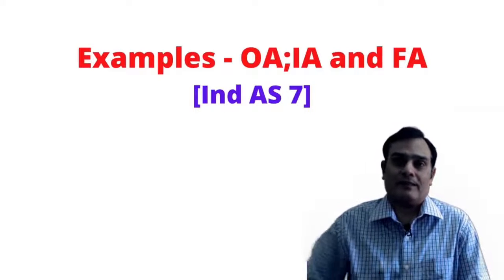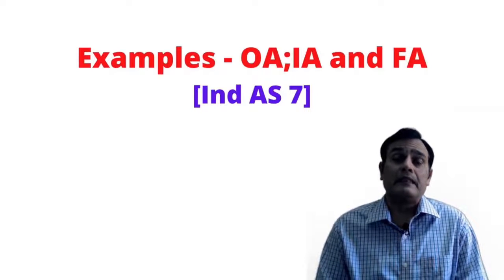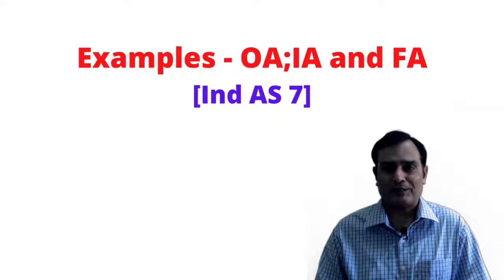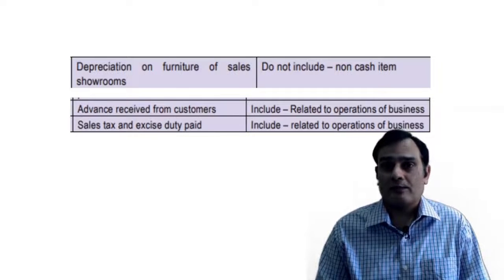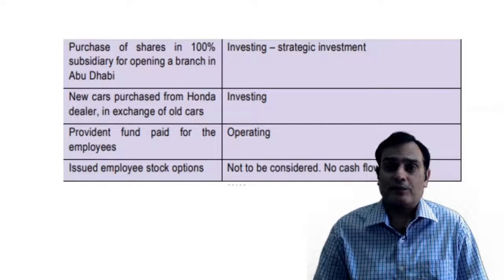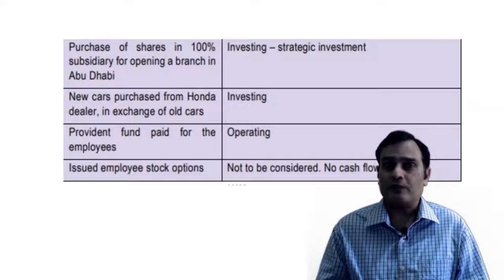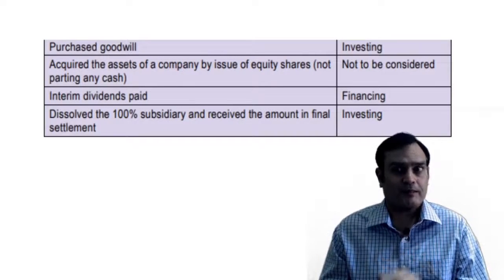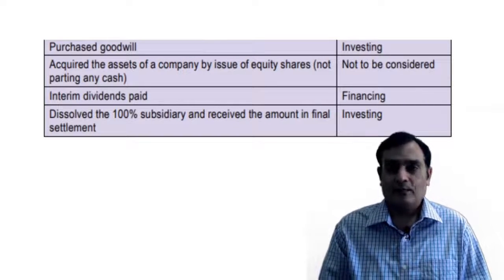Ind AS 7 | Examples - Types of Activities | Kapileshwar Bhalla Classes